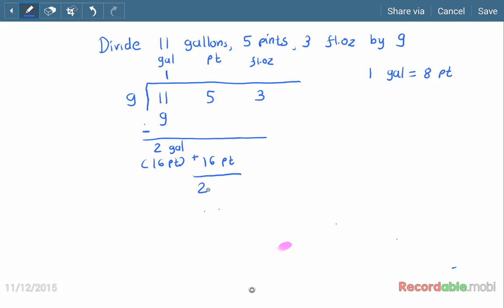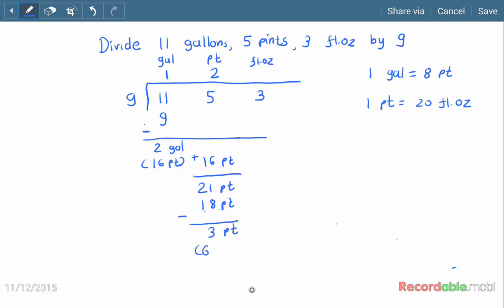Pharmaceutical arithmetic calculation: division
This video explains division of quantity in pharmaceutical arithmetic calculations. By viewing this video the students will be able to divide the quantity by applying conversions.